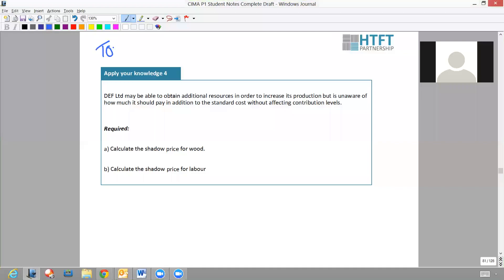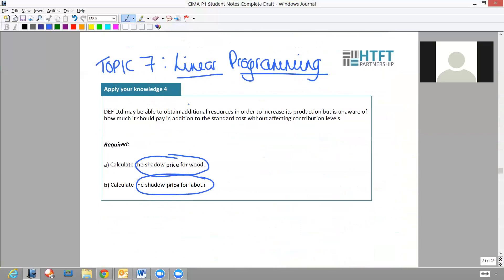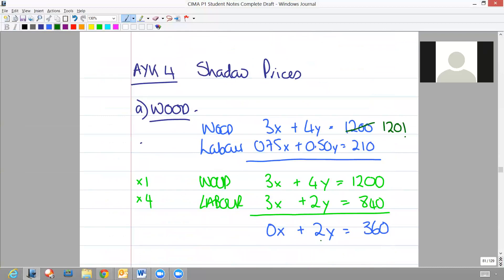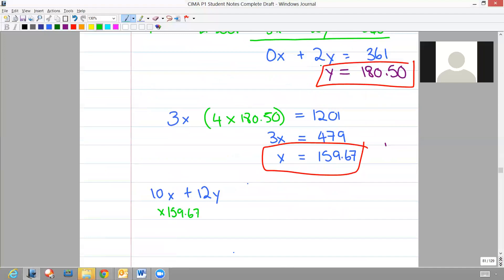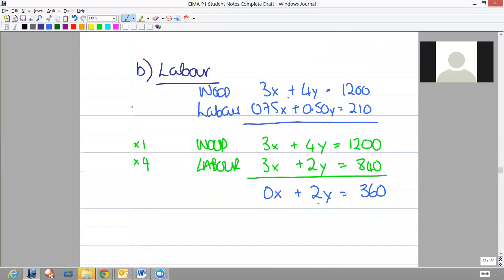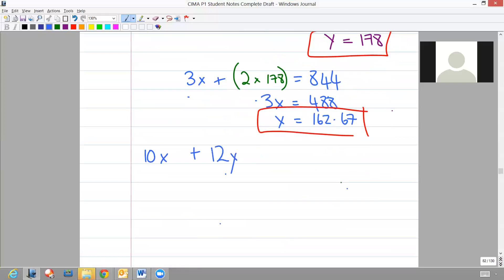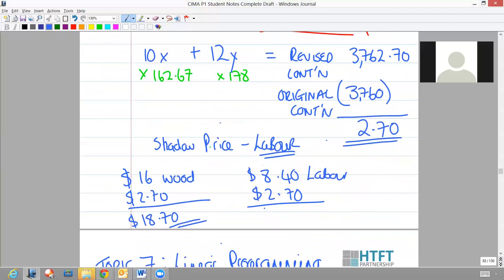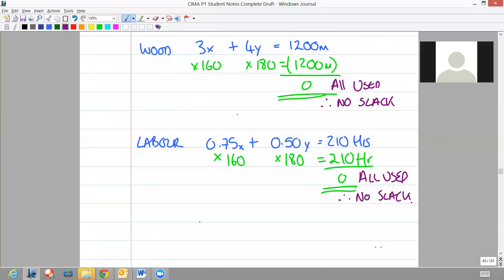CIMA P1 Linear Programming Slack and Shadow Pricing (2)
A 14 minute video on CIMA P1 Linear Programming Slack and Shadow Pricing - it is focusing on a question. This finalises the Linear Programming video thread in the CIMA P1 playlist.